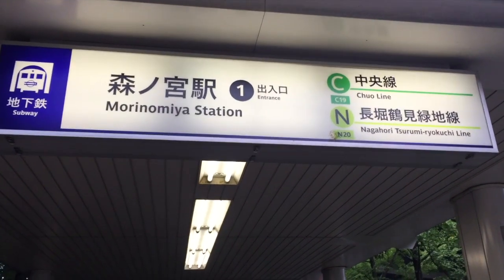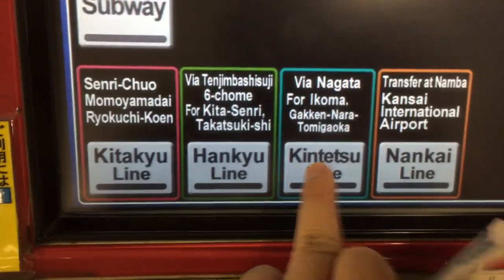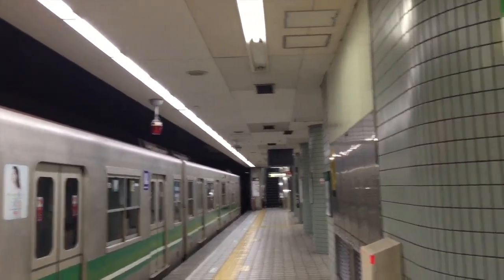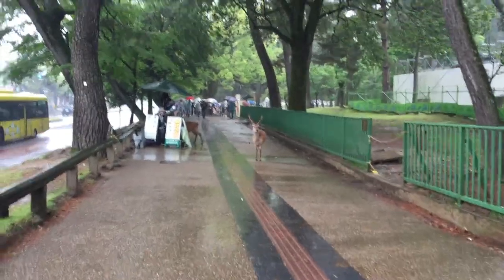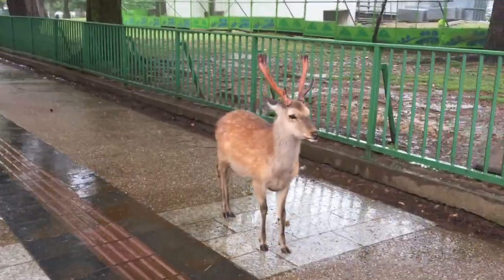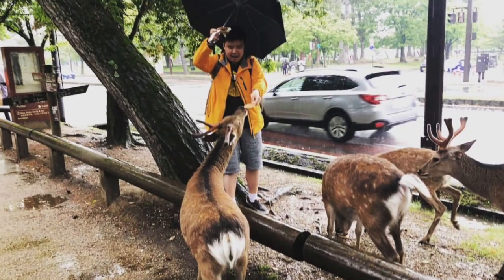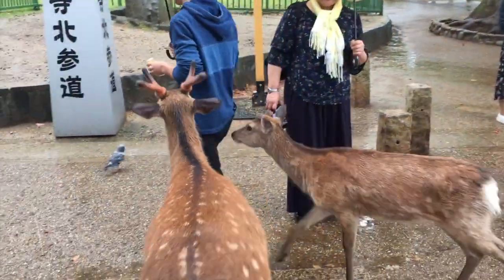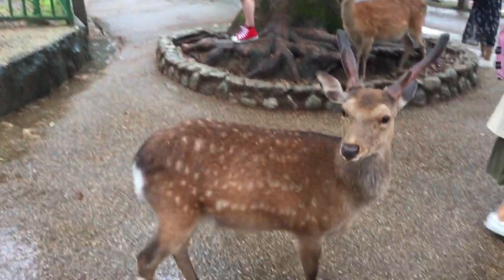Exploring the Beauty of Nara Deer Park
Welcome to my vlog about Nara Deer Park, one of the most popular attractions in Nara, Japan. In this vlog, I will take you on a tour of this beautiful park and show you the friendly deer that roam freely throughout the area.

As we enter the park, you can see the picturesque landscape with lush greenery and tranquil ponds. The first thing you will notice is the deer that roam around the park, and you can hear their gentle sounds as they graze and interact with visitors.

I will take you to the designated feeding areas where you can buy special crackers to feed the deer, and you will see how these friendly animals approach you with curiosity and excitement. You will be amazed at how close you can get to these animals, and the incredible experience of feeding them will make your visit unforgettable.

We will also visit some of the temples and shrines that are located within the park, including the Todaiji Temple, which is one of the largest wooden buildings in the world and houses a magnificent Buddha statue.

As we walk around the park, you will see the deer mingling with the visitors, and you can take photos with them as they pose for the camera. You can also witness their playful antics, including running and playing with each other.

Overall, this vlog will give you a glimpse of the natural beauty of Nara Deer Park and the unique experience of interacting with these friendly animals. It is an absolute must-visit destination if you are planning a trip to Nara, Japan.